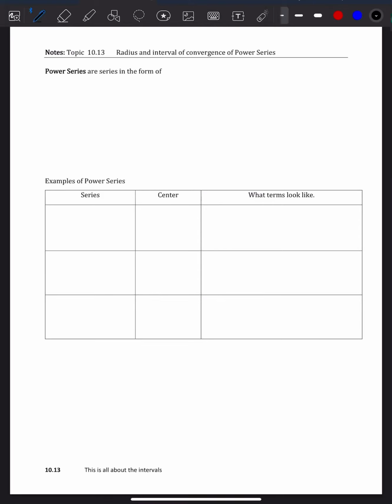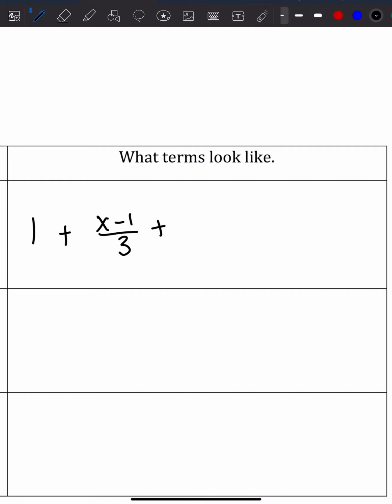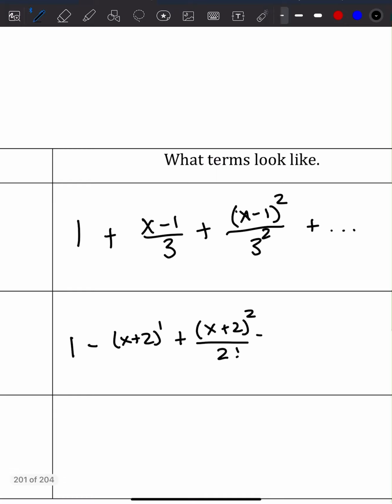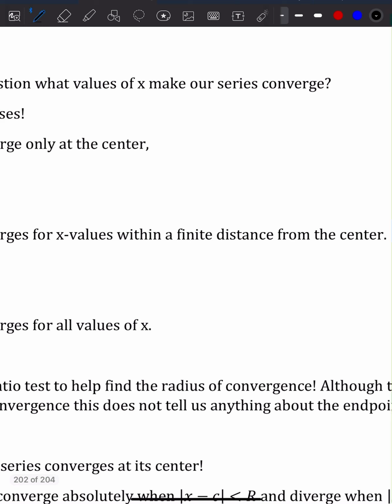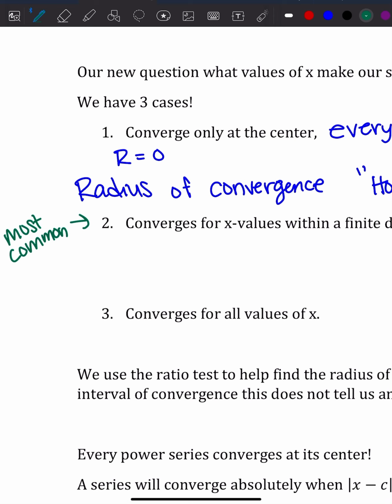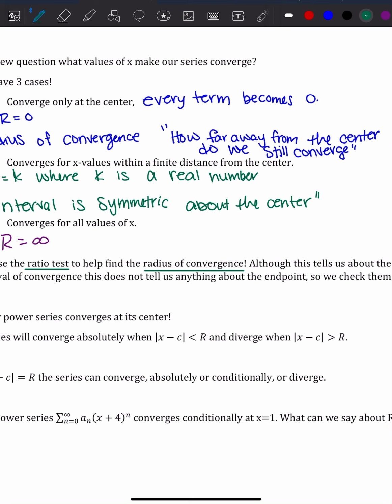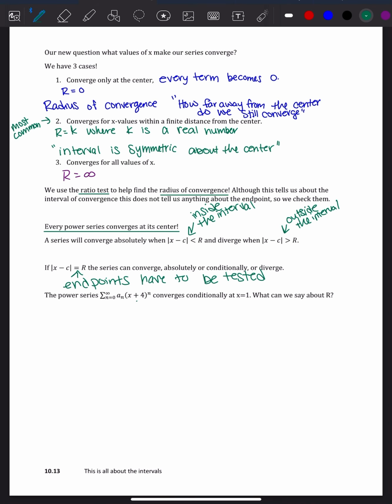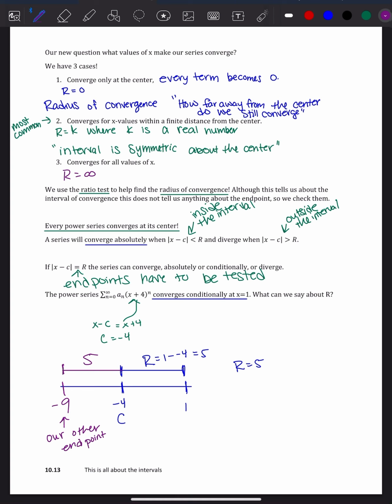Radius of convergence of a power series